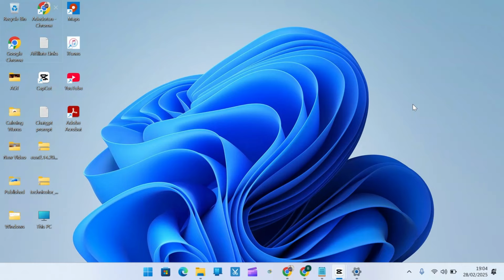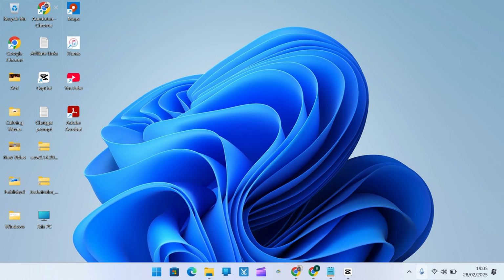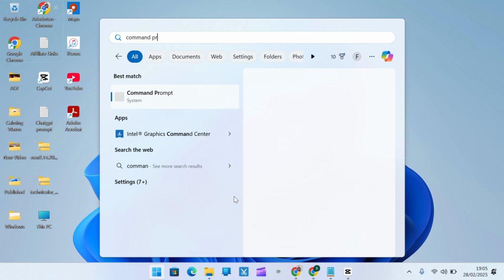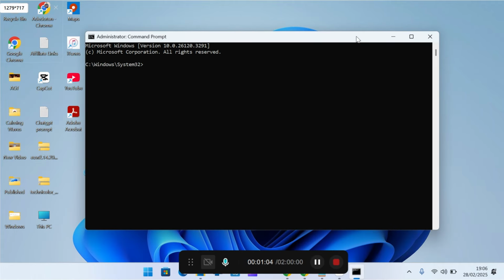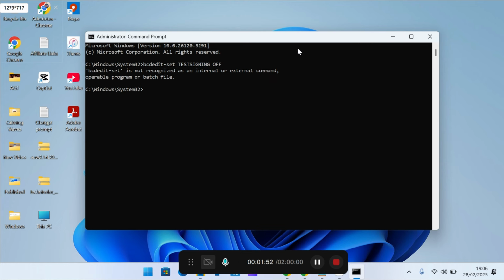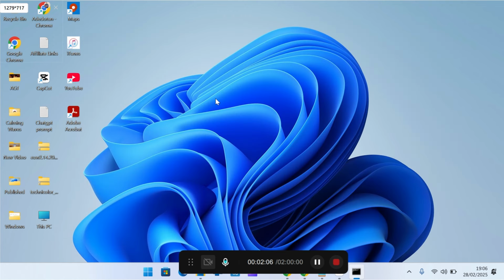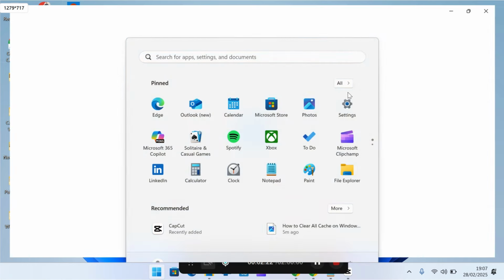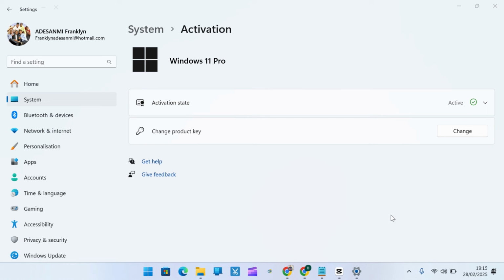How to Activate Windows 10 and 11 Permanently | Windows 10/11 free activation in 2025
This tutorial will guide you through how to activate Windows 10 and 11 permanently to remove activate Windows watermark at the bottom right on your Windows PC.

Activate windows 10 and 11 permanently || Windows 10 free activation
windows 10 activation free in 2025
window 10 ko activate kaise kare
window 10 ko activate kaise kare 2025
windows 10 activation
activate windows 10 free
how to windows 10 activate
windows 10 activate kaise kare
windows 10 activation free 2025
activate windows 10 pro
activation windows 10
how to activate windows 11
windows 11 activation free
activate windows 10 cmd